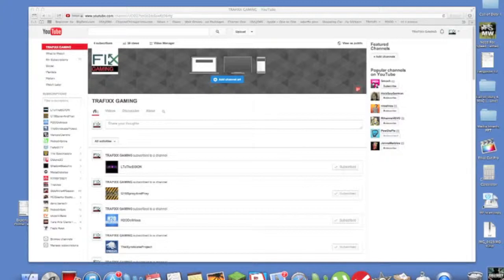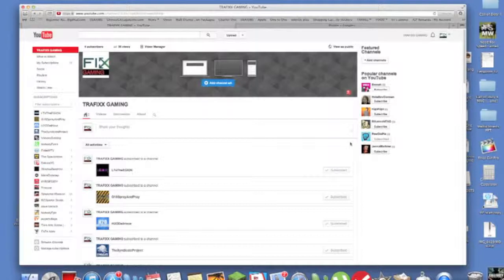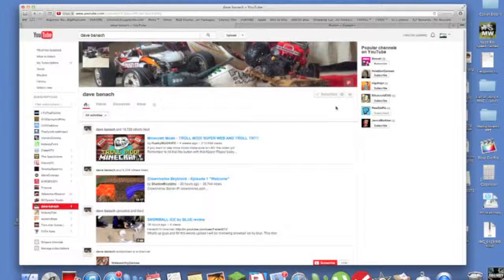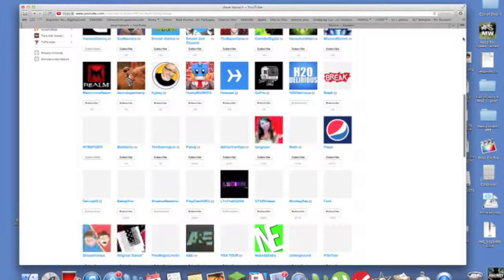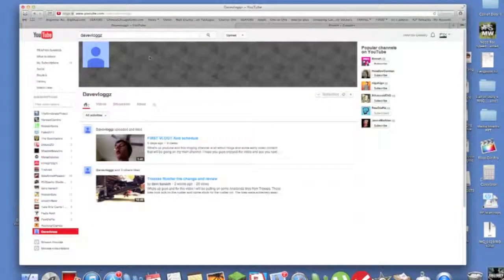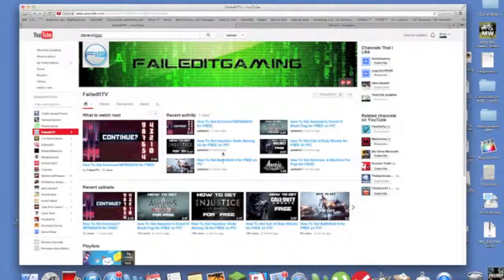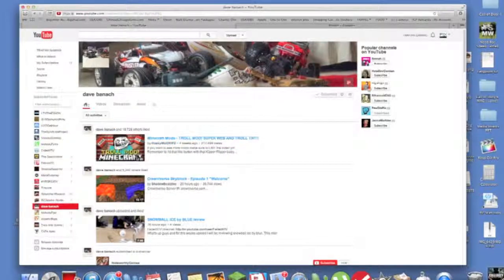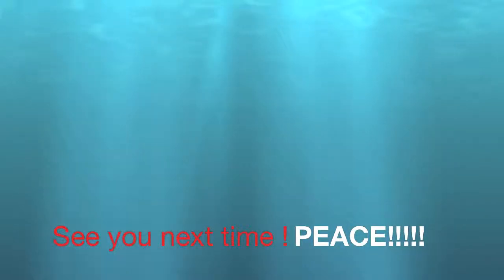BLUE snowball iCE TEST!!!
Whats up you tube and for this weeks video i will be testing the BLUE Snowball iCE!! The Snowball iCE is a very high quality microphone and doesnt cost much either! PEACE!